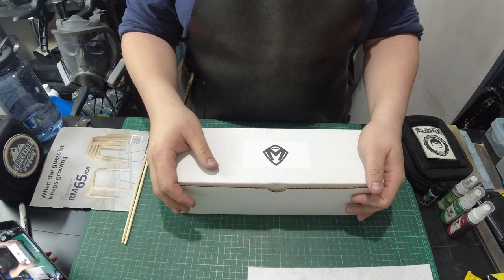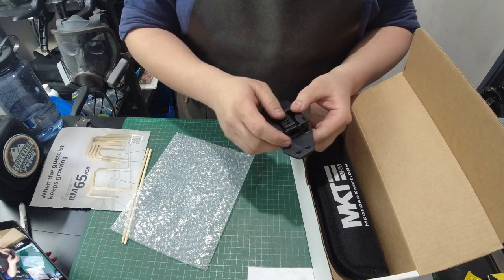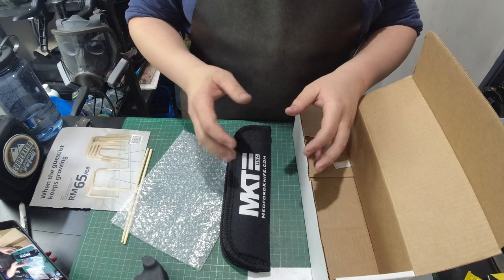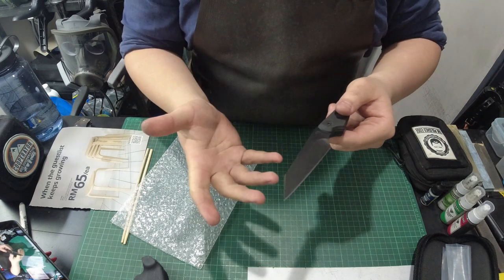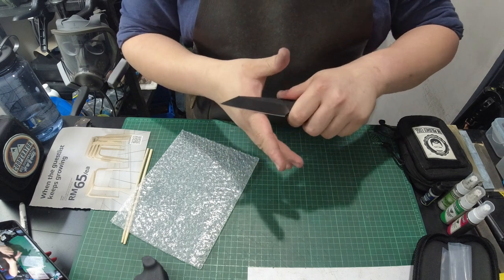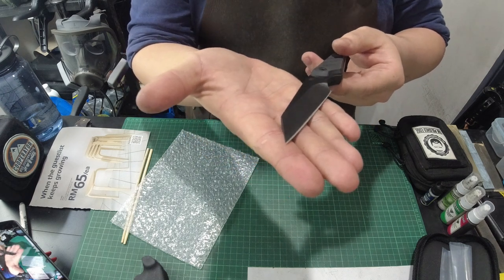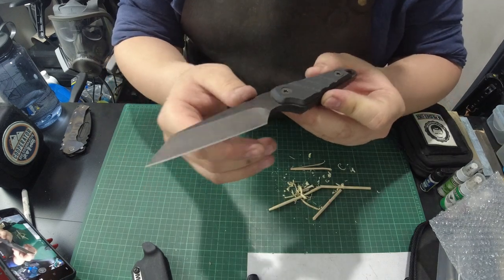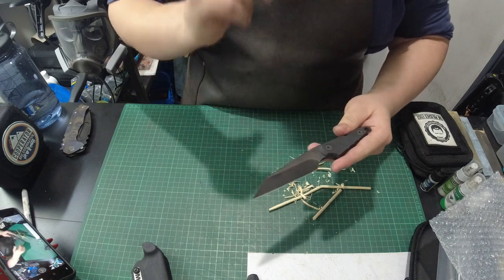Medford Knife UDT-1 Unboxing